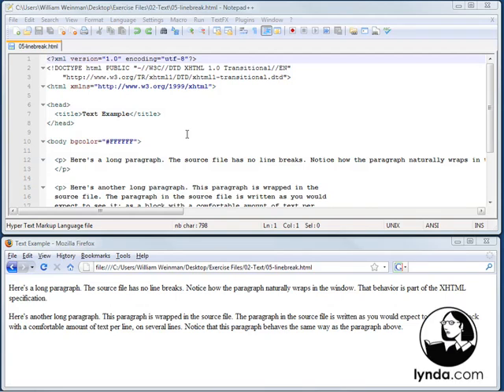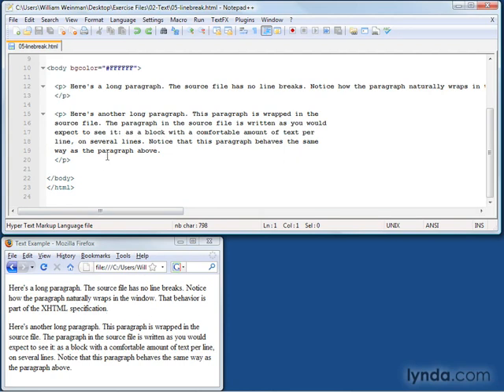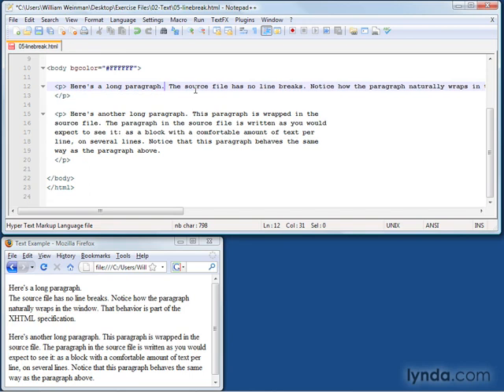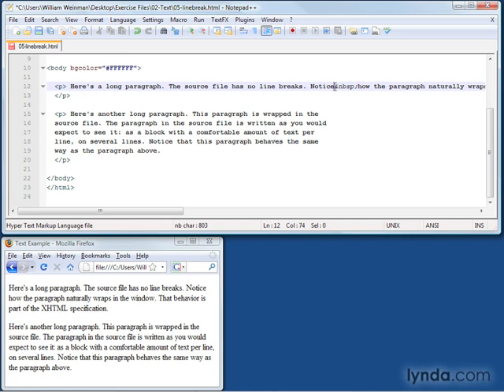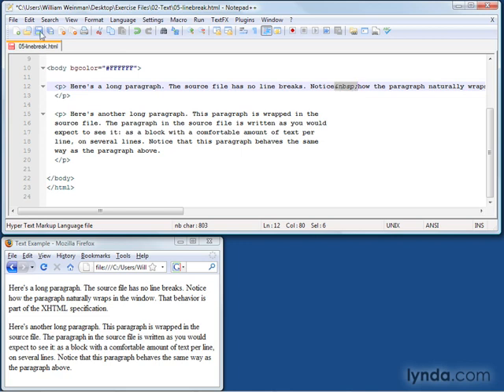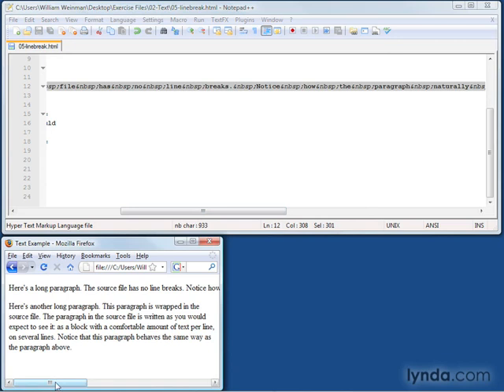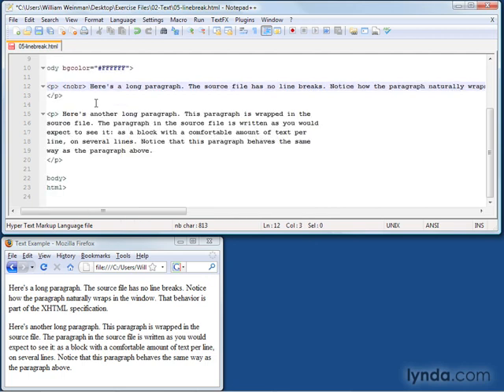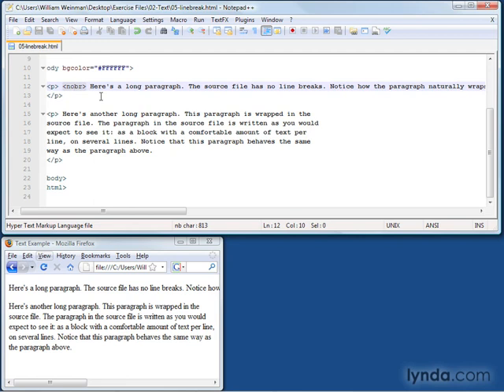02 05 linebreak